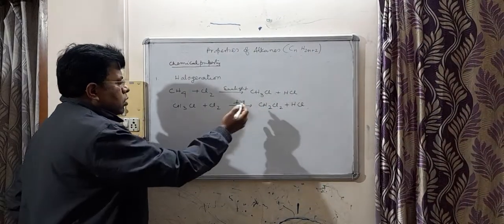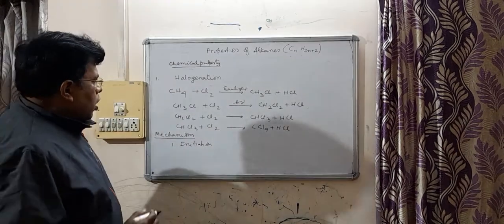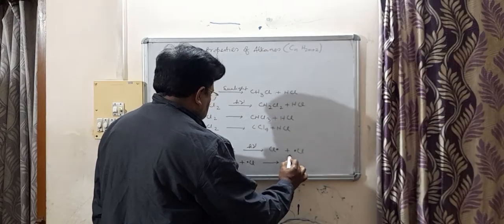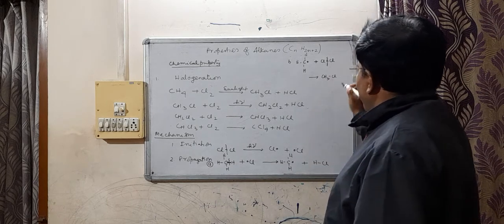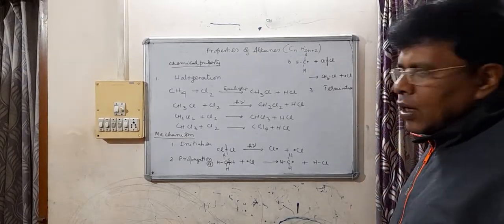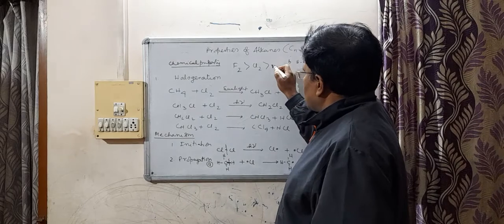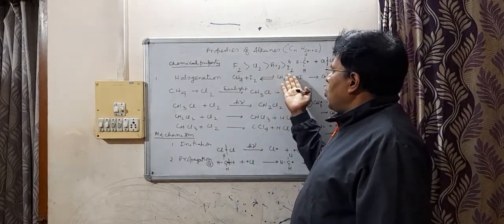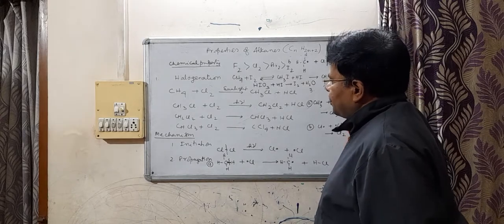22 December 2020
properties of alkanes II